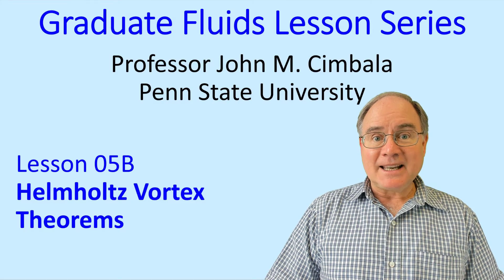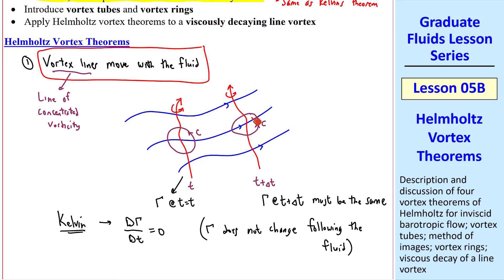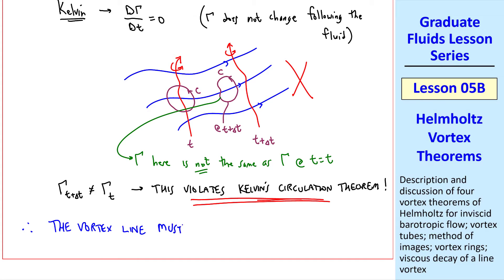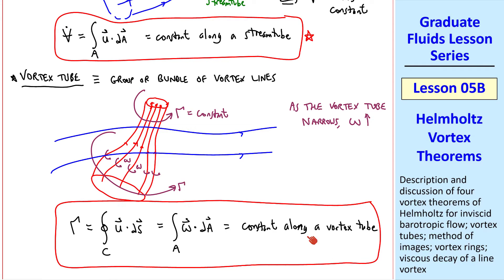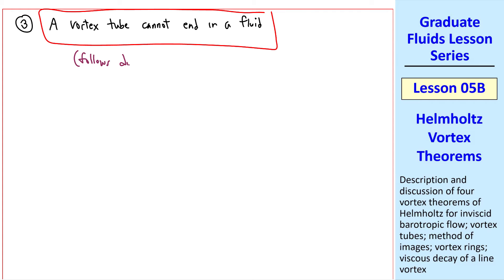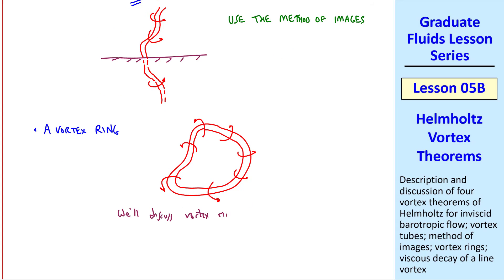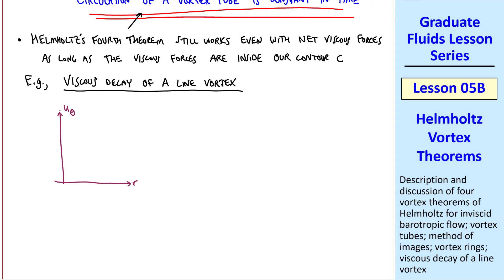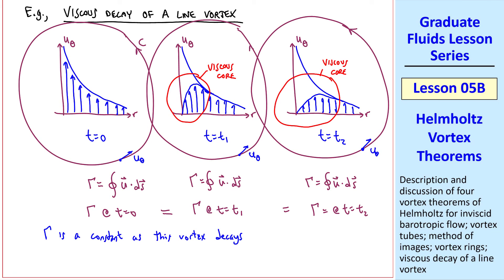Graduate Fluids Lesson 05B: Helmholtz Vortex Theorems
Graduate Fluid Mechanics Lesson Series - Lesson 05B: Helmholtz Vortex Theorems

In this 10.5-minute video, Professor John Cimbala states the four vortex theorems attributed to Helmholtz and discusses the significance of each of them. These theorems apply to barotropic flows with conservative body forces in regions of flow where net viscous forces are negligible. He also discusses, however, situations in which Helmholtz's theorems apply even when viscous forces are not negligible.